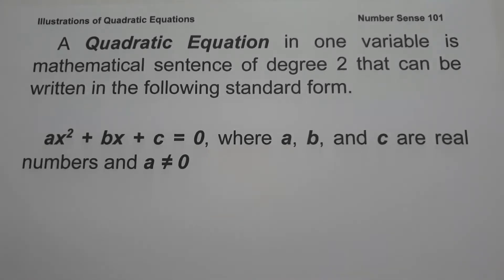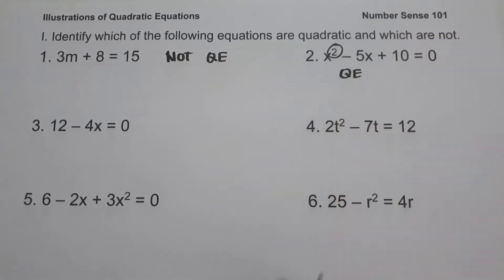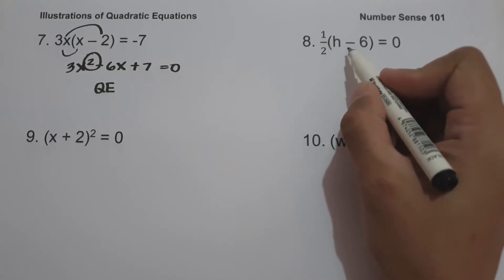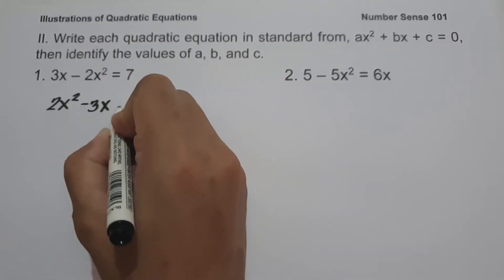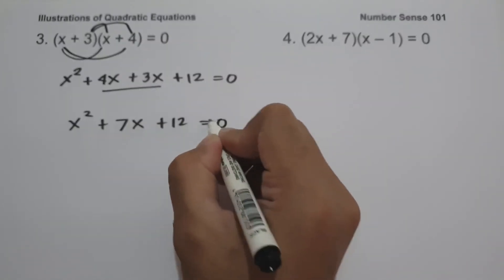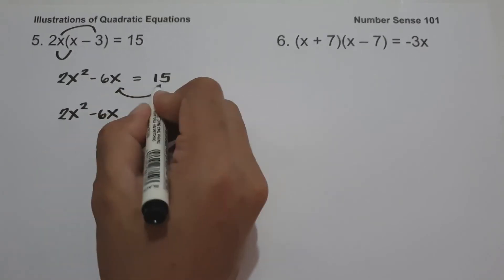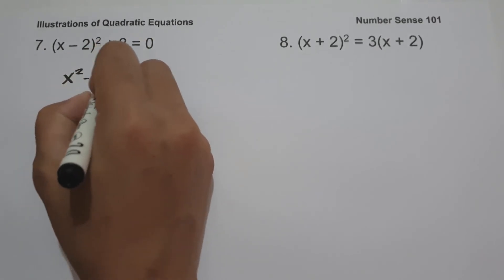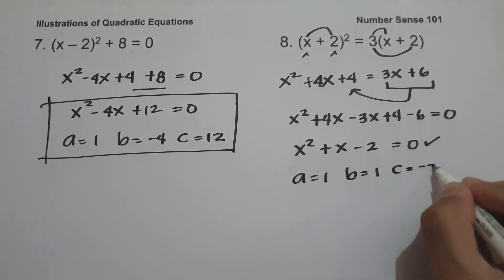Illustrations of Quadratic Equations - Number Sense 101